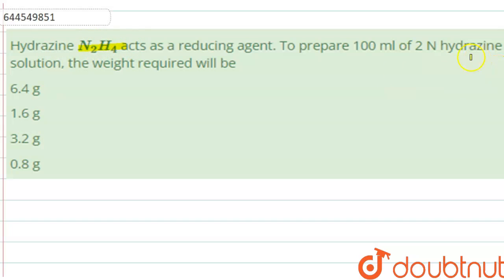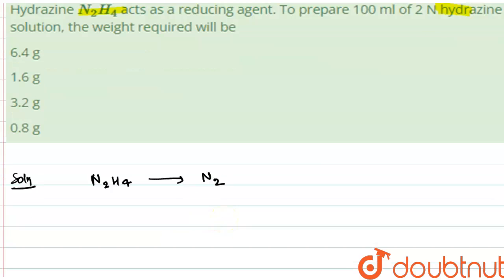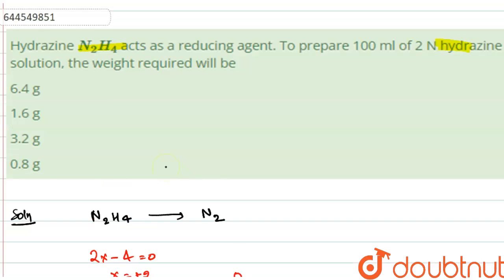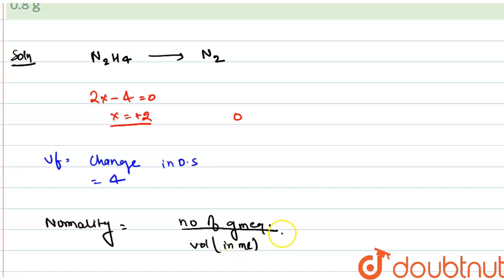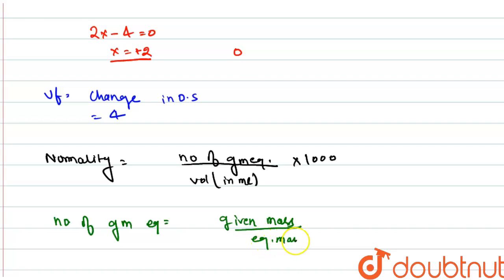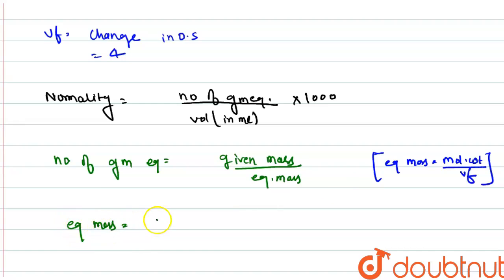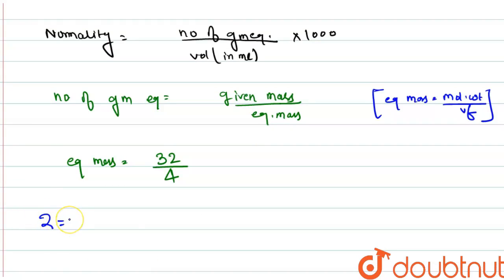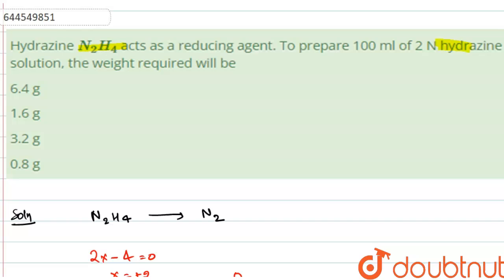HydrazineN_(2)H_(4) acts as a reducing agent. To prepare 100 ml of 2 N hydrazine solution, the w...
HydrazineN_(2)H_(4) acts as a reducing agent. To prepare 100 ml of 2 N hydrazine solution, the weight required will be
Class: 12
Subject: CHEMISTRY
Chapter: EQUIVALENT CONCEPT & TITRATIONS
Board:IIT JEE

👉 Have Any Query? Ask Us.